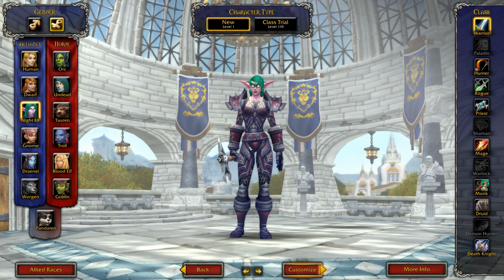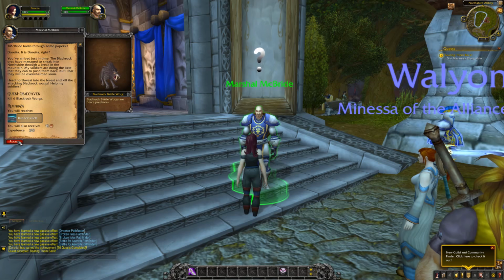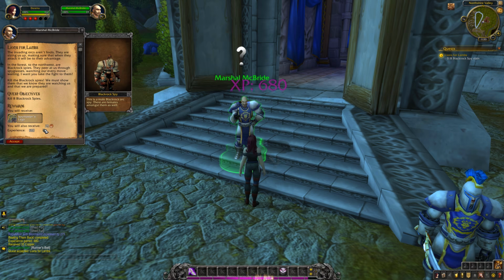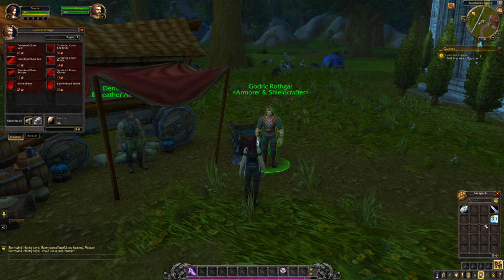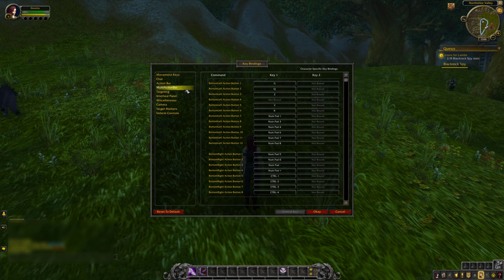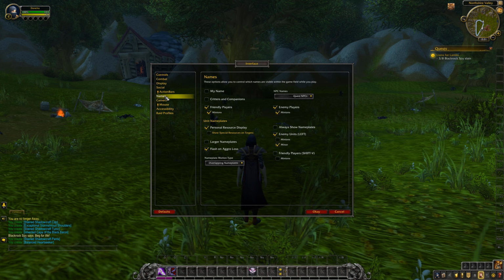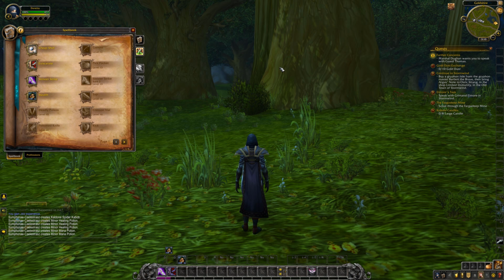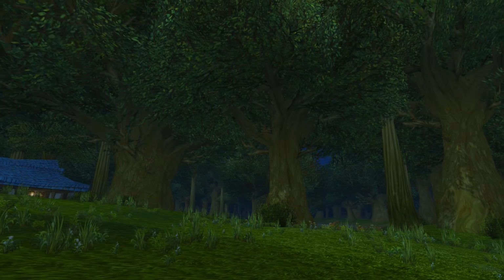World of Warcraft Beginner Guide 2021 Part 1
New to WoW? Trying it out? Playing for a friend or family?
Overwhelmed?

This series will cover the basics you'll need to know to get an enjoyable experience while playing this game.